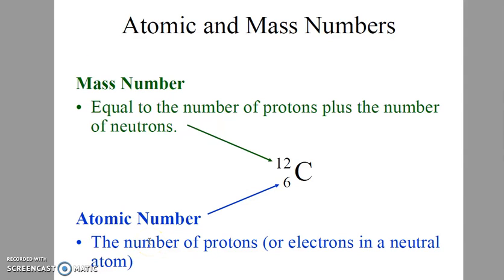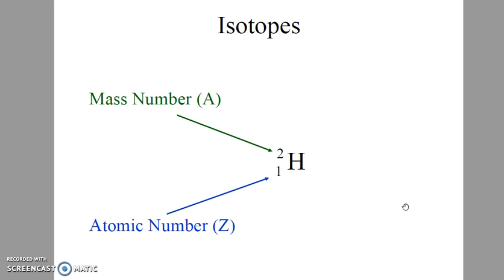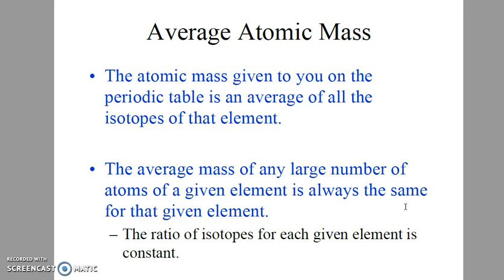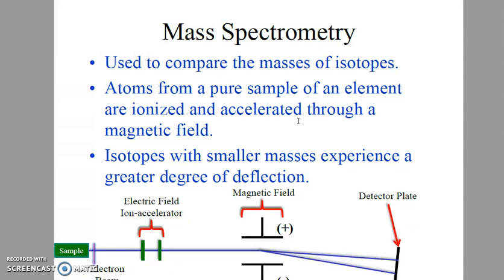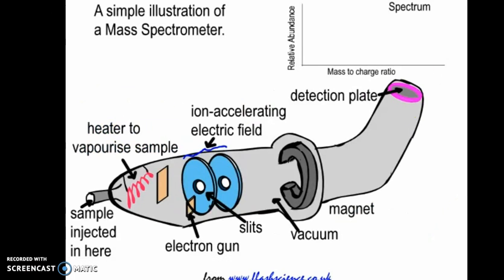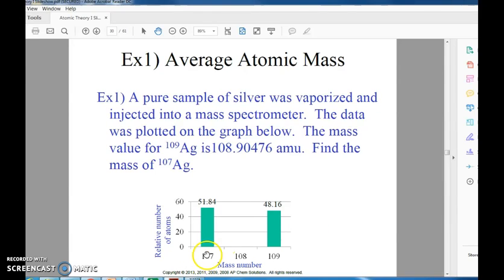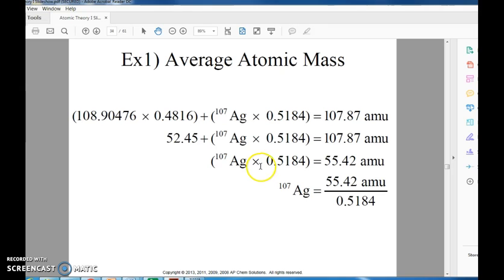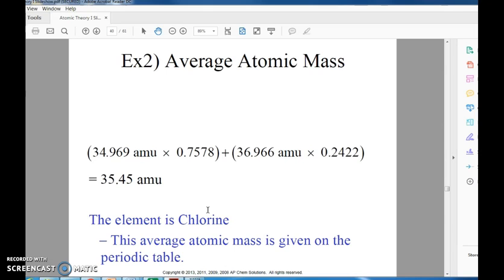Atomic Theory I-Video 2